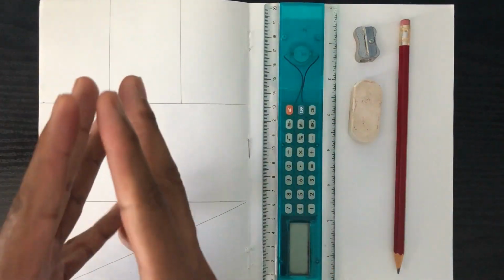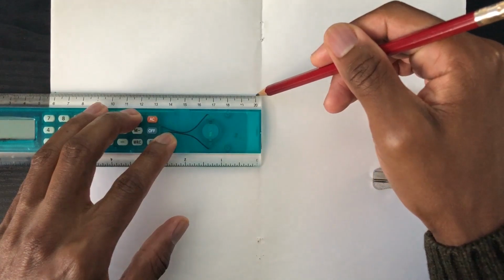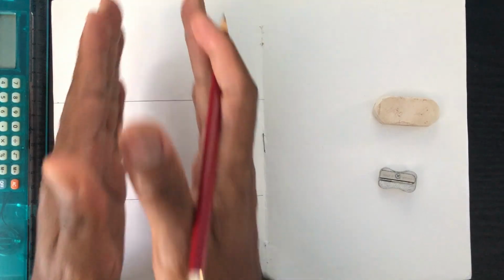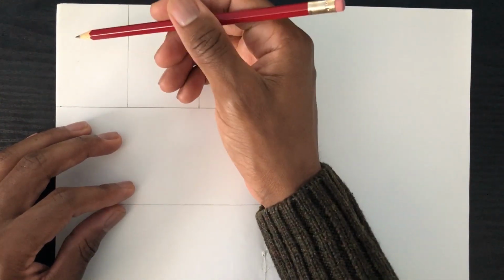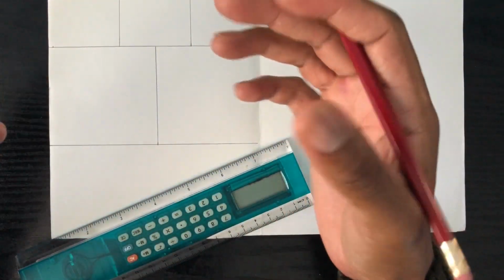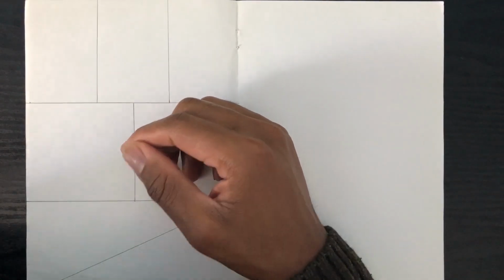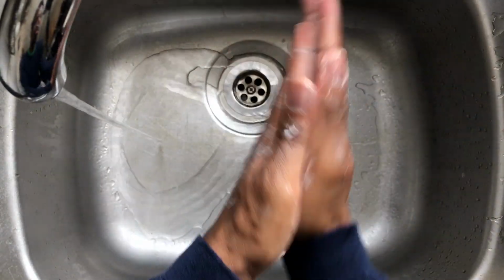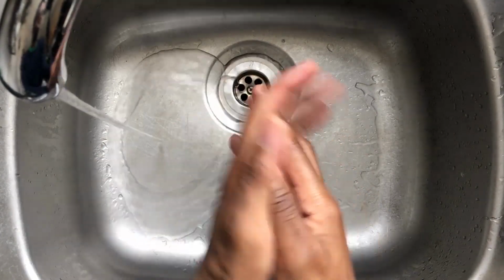How To Draw Comic Book Panels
On today's show, you will learn how to structure and create panels for your comic book.

Watch, enjoy, share.

Mr Porter's Recommendation
The Comic Life App For Mac & Windows

Wash Your Hands (Lyrics)
Written, Produced & Performed By Mr Mckenzie
Tops and bottoms
Tops and bottoms
In between (In In)
In between
All around the fingers
All around the fingers (All)
(Now now)
Now they’re clean

Credits
Sippin' Tea mixed, recorded and mastered at MixYourSound Studios
Vocals for "Wash Your Hands" recorded in the GarageBand app
Thumbnail made in Procreate
Video recorded on the iPhone 8
Video edited in Adobe Premiere Pro CC
Special thanks to St Teresa's RC Primary School
And of course, you!